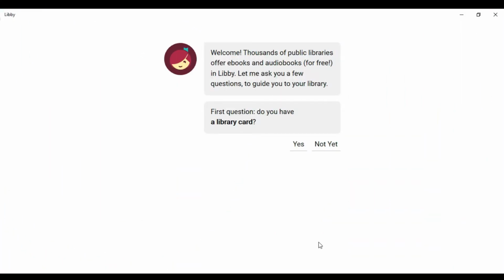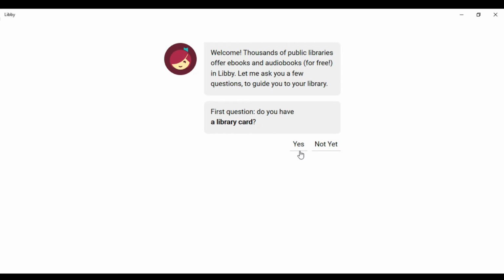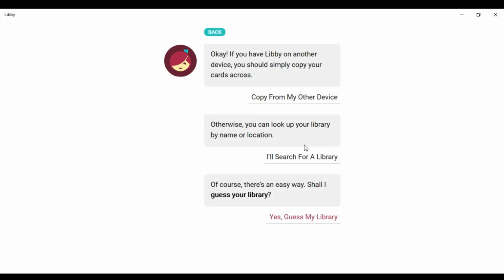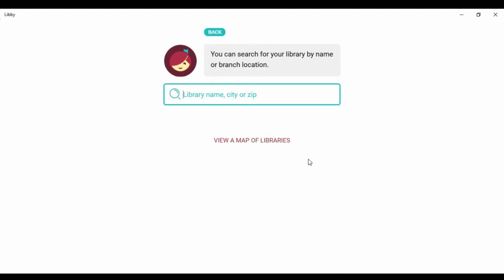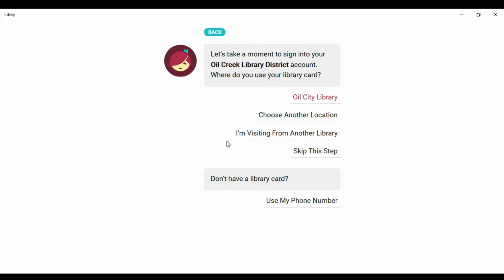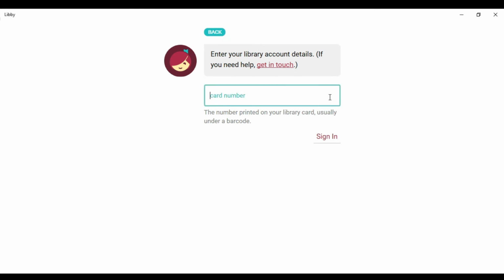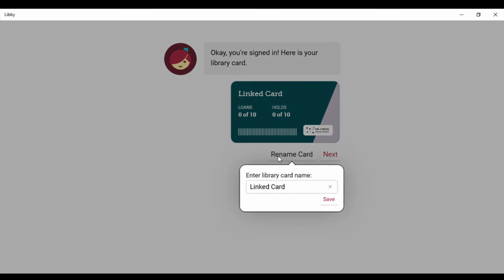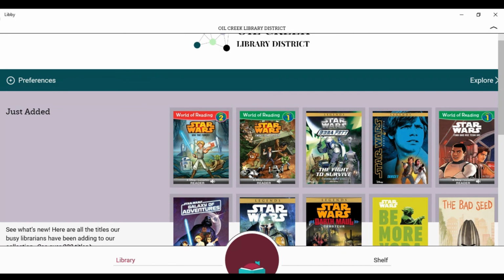ORLA Tutorial - Adding Your Library Card in Libby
This tutorial shows you how to add your library card in Libby. Access the Libby app for free - all you need is your library card!